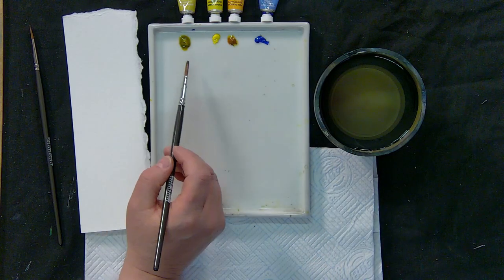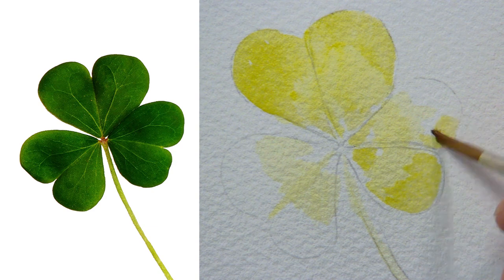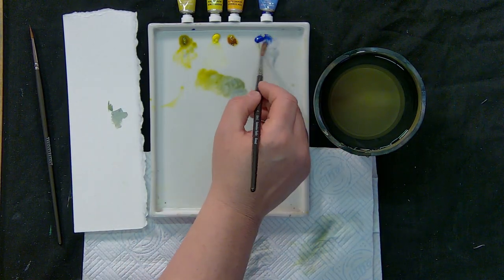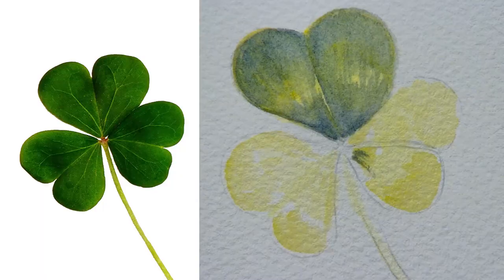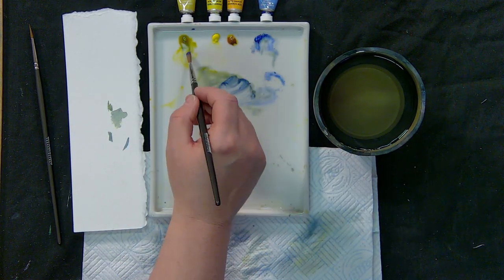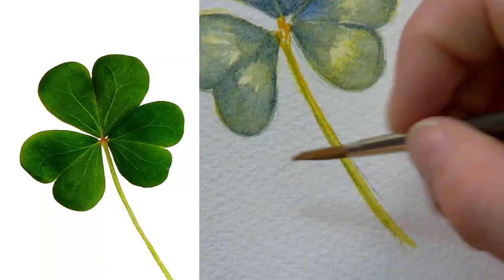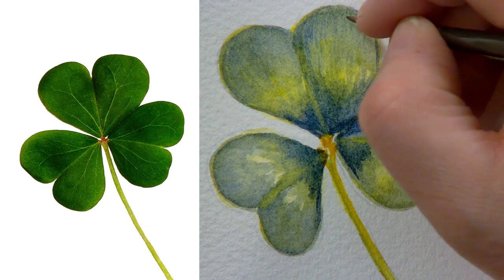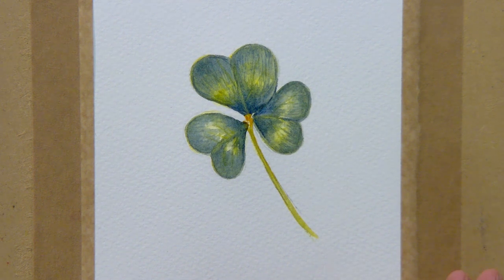Watercolour Tutorial | Coronation Botanicals, Shamrock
The third part of our coronation botanical tutorial features the wonderful Irish Shamrock. Paint-along with SAA in-house artist Anita or watch at your leisure.

Looking to learn more about watercolour? Gain access to 1000s of hours of free art tutorials by becoming a member of the SAA.

Starting at just £45 per year, take a look at the biggest benefits of joining the UK’s largest online art community.